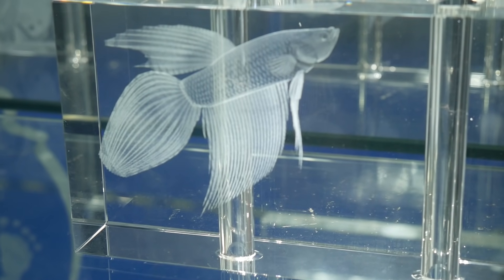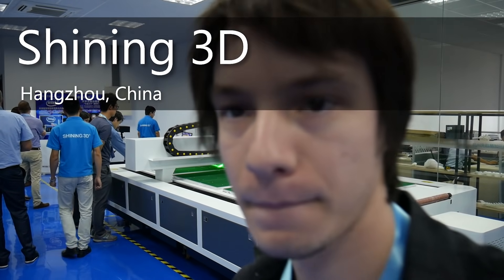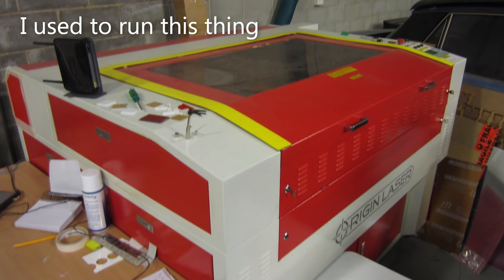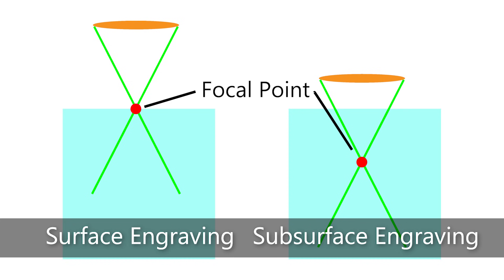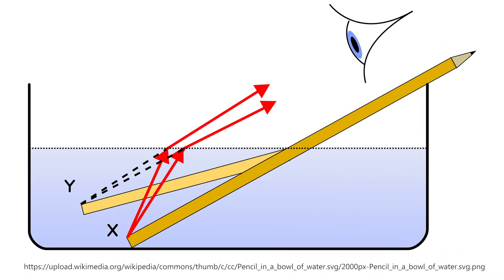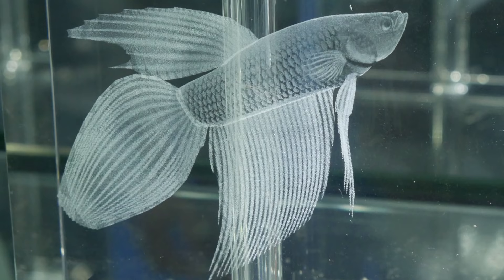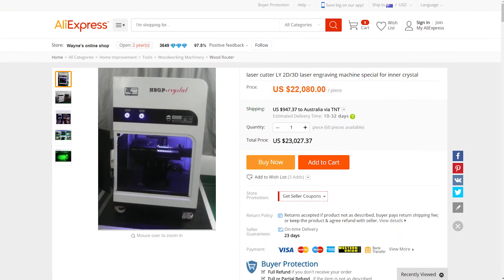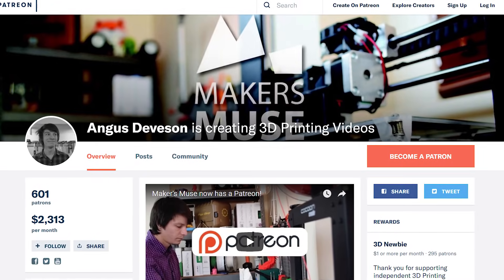What is Sub-surface Laser Engraving or a 'Bubblegram'? Technology Explained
Let's find out how they put 3D images into glass objects. Known as a 'Bubblegram', vitrography or sub-surface laser engraving, this technology has been around for a very long time but remains quite niche in its applications.